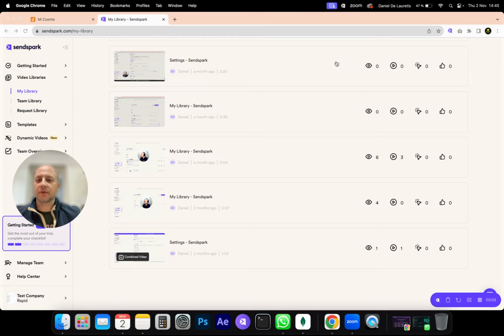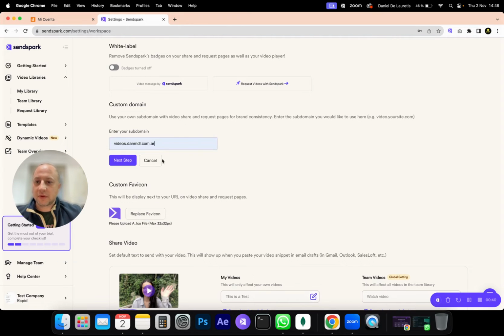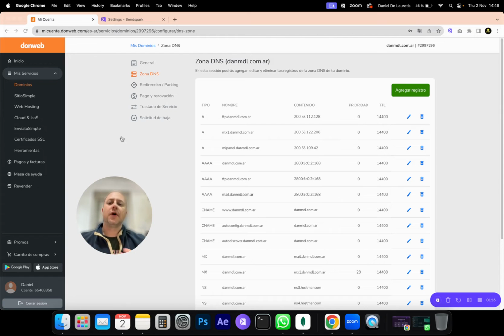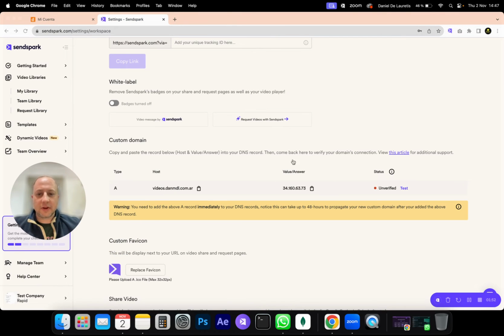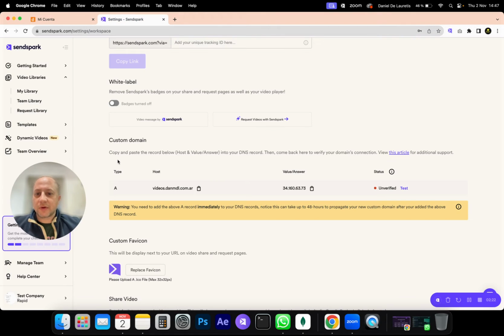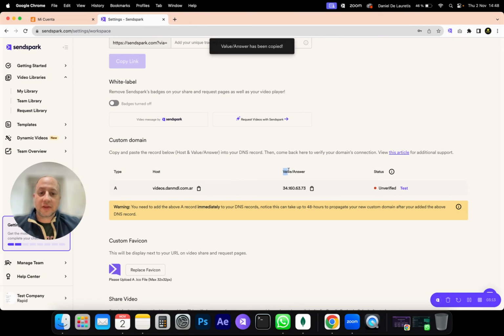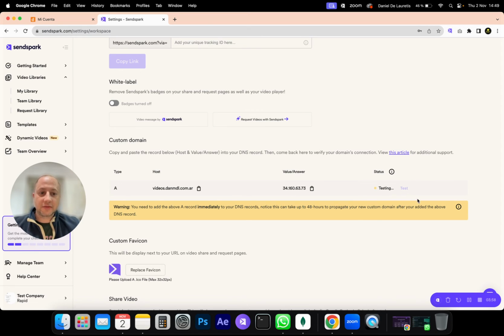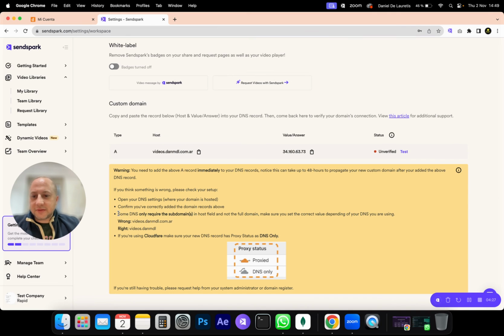How to Use a Custom Domain for Videos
If you want to share videos from your own domain URLs, you can connect your domain to Sendspark. This will give Sendspark permission to use your domain for your video share pages and video request pages.

Connecting your domain will also help your videos get through firewalls and provide a more consistent, white-label experience for your customers.